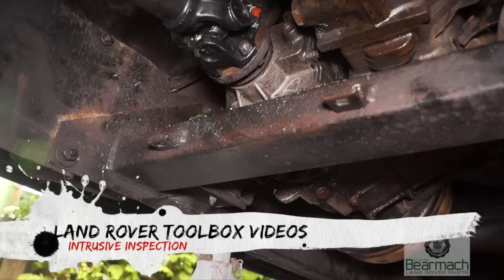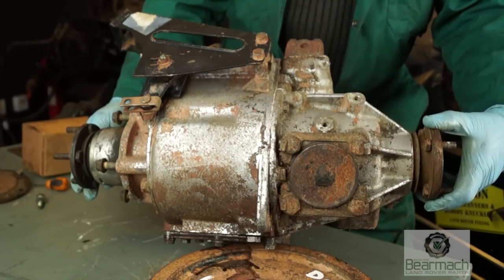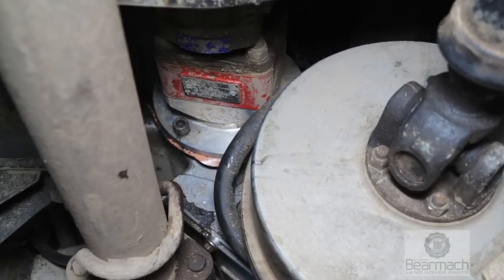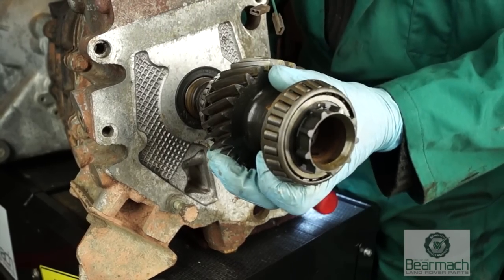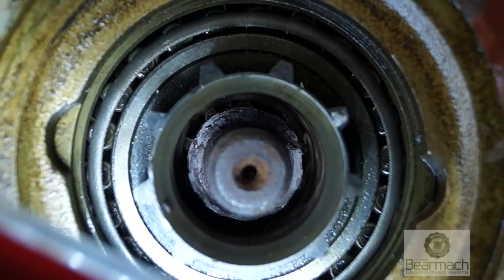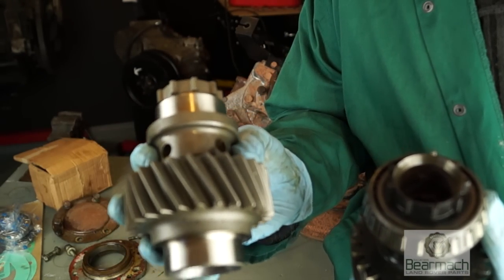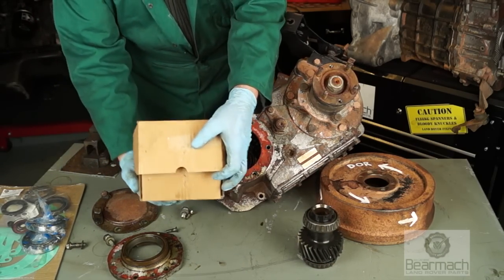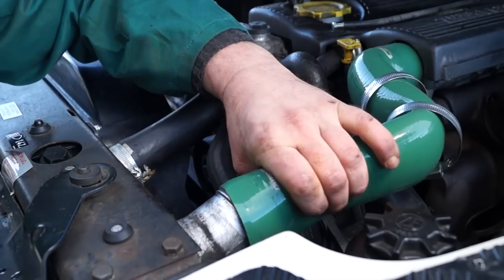A common problem with the LT77 ( mainshaft wear) - The Fine art of Land Rover Maintenance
Okay in this episode we take a look at a very common problem with the main-shaft wear on the LT77 and early R380 gearboxes.  We look at the damage that occurs in the LT230 transfer box and why it is important to replace the input gear in the LT230 when fitting a reconditioned gearbox.